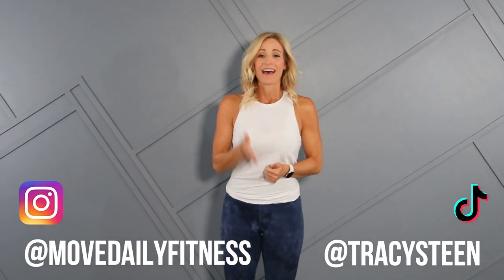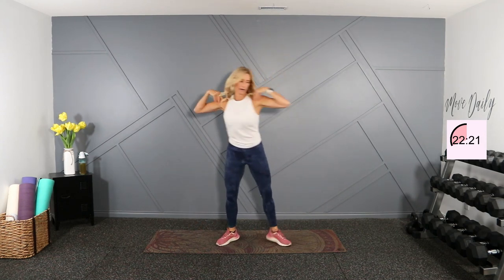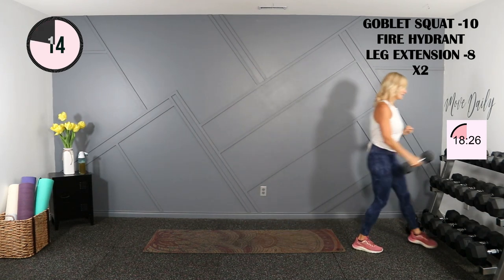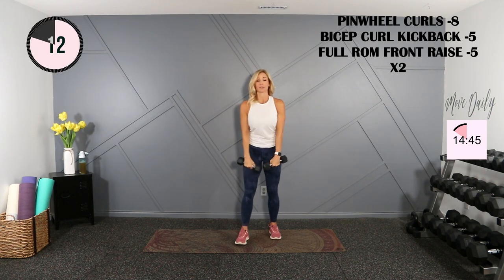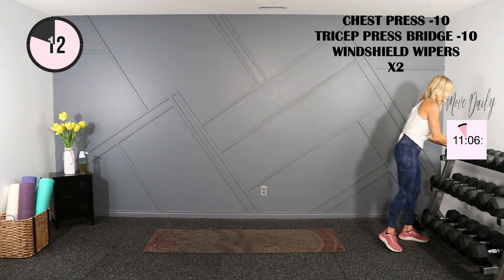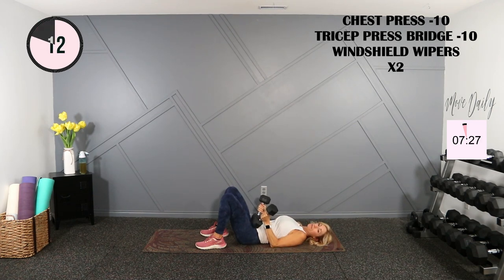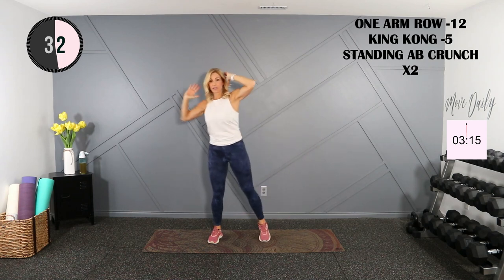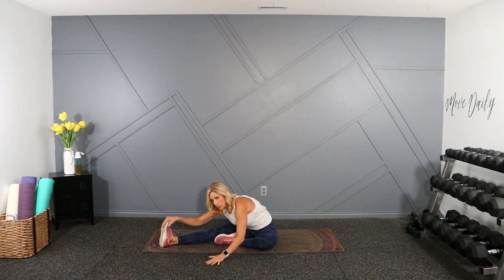25 Minute BEGINNER Total Body Strength Workout | Strength Workout With Weights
25 Minute BEGINNER Total Body Strength Workout | Strength Workout With Weights
Total Body Strength Workout with Weights. We have a slightly more challenging workout here in the beginner stream.  We will hit a total body strength workout. I suggest you start with really light weights until you are comfortable with the exercise. Enjoy the workout.

FOLLOW ALONG!